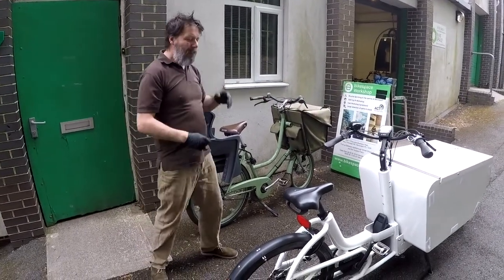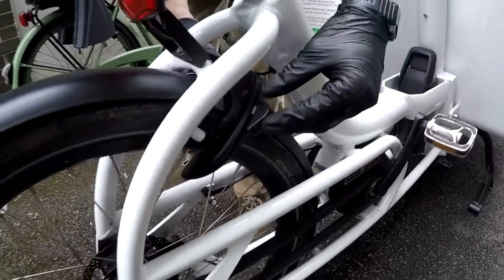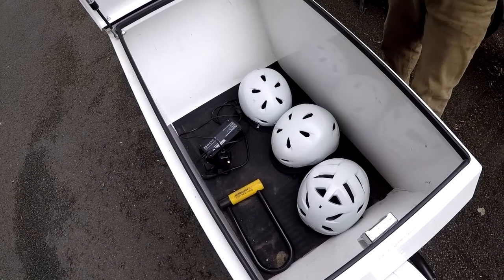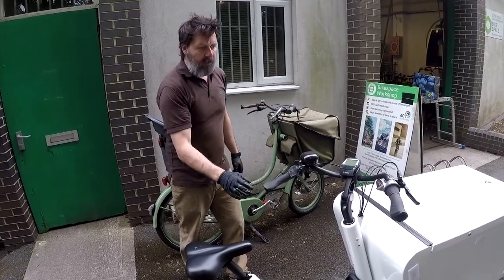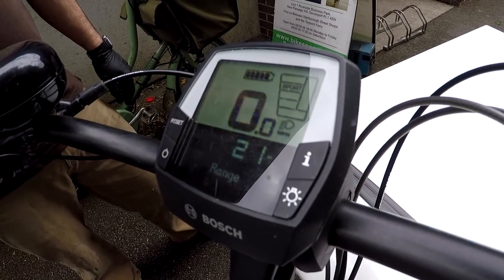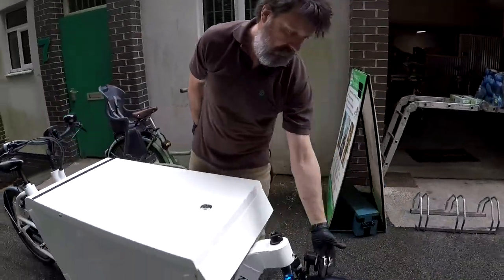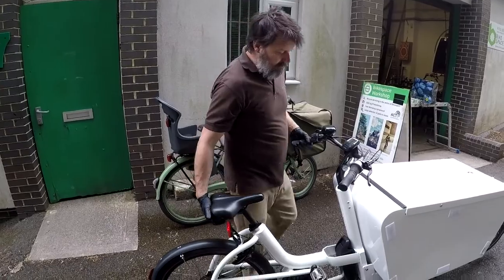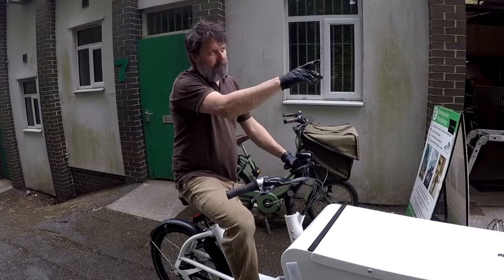Bikespace Cargo Bike Training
This is a training video on how to operate the Bikespace Cargo bike.

Top Tip. Always make sure the bike lock is disengaged before moving the bike:)